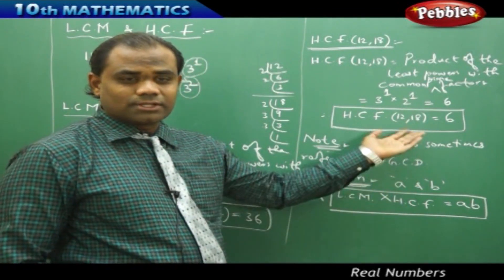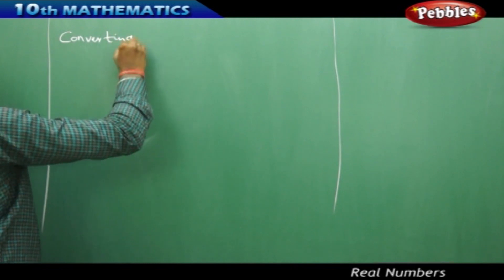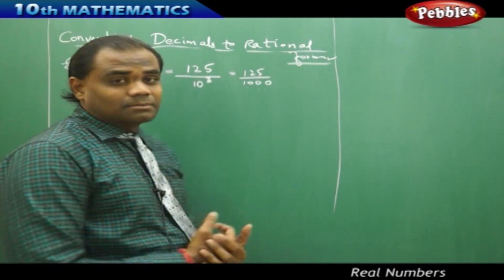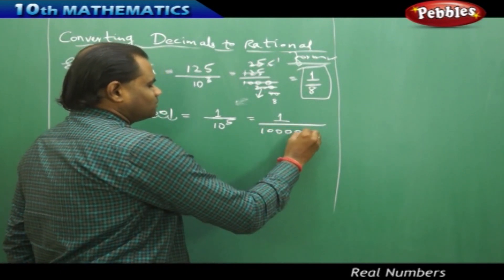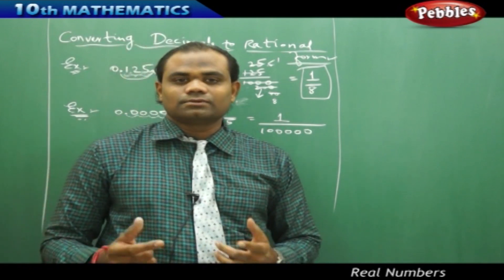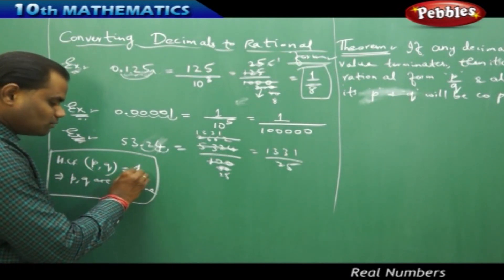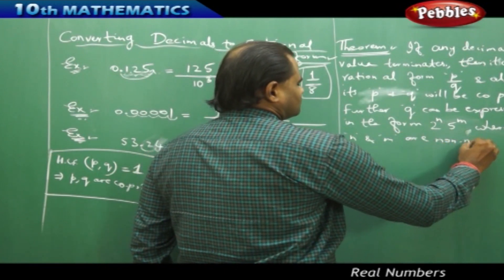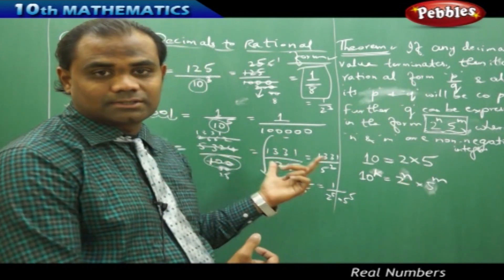REAL NUMBERS | CHAPTER-1 | Unit-1 | 10 th Mathematics | AP & TS Syllabus | PART-2